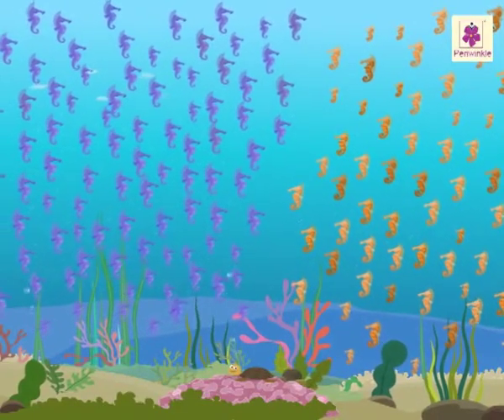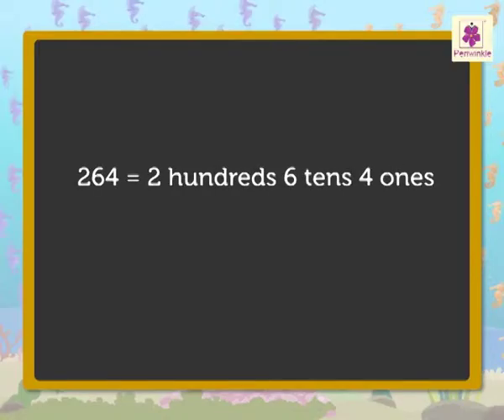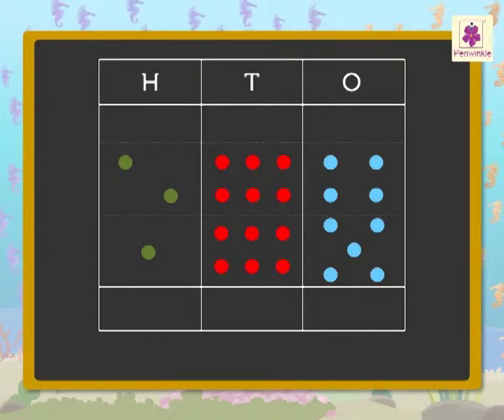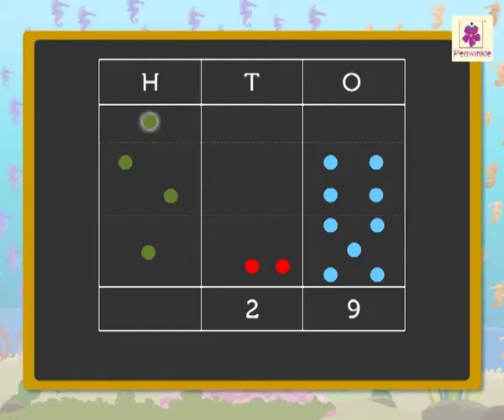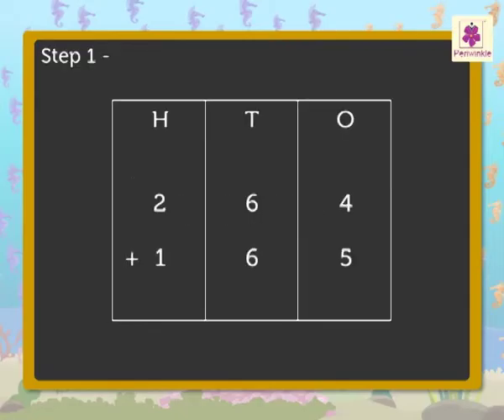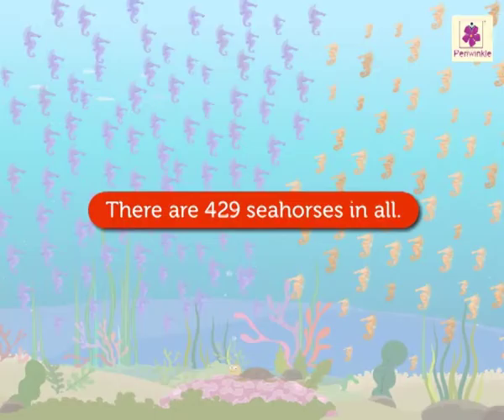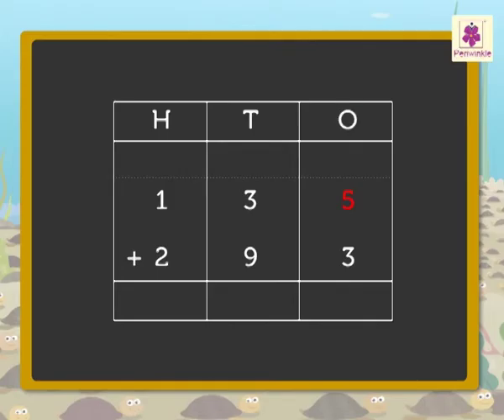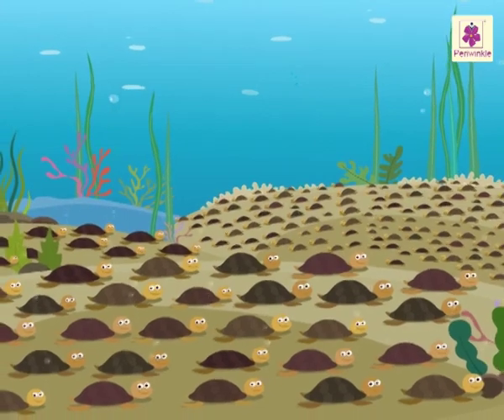Adding Two 3-Digit Numbers With Regrouping Tens To Hundreds & Tens | Maths Grade 2 | Periwinkle